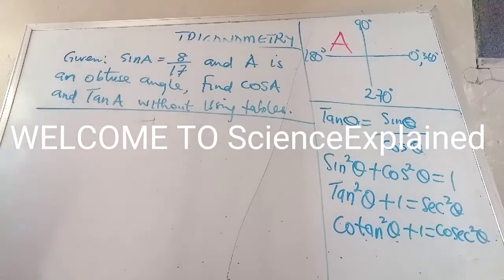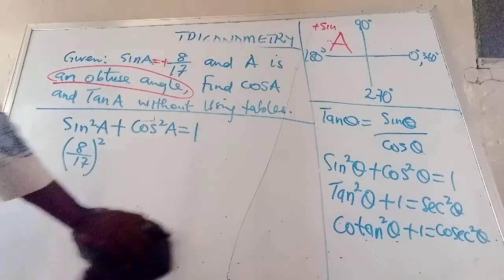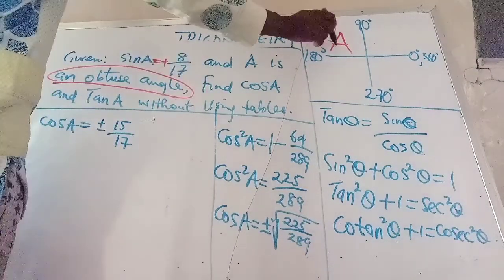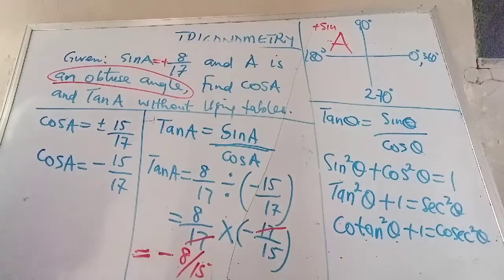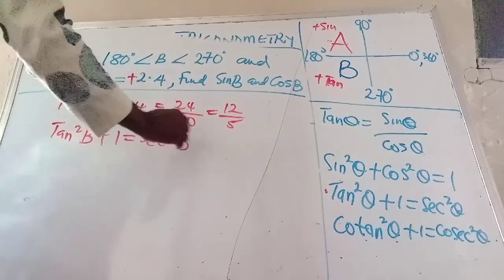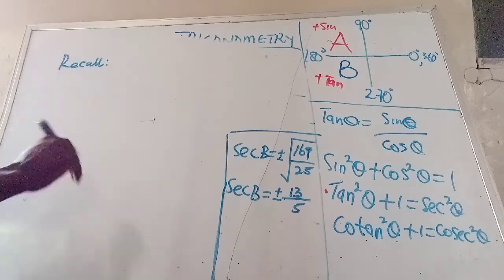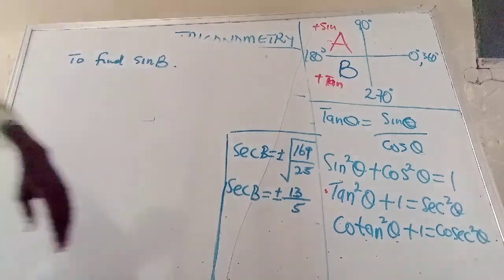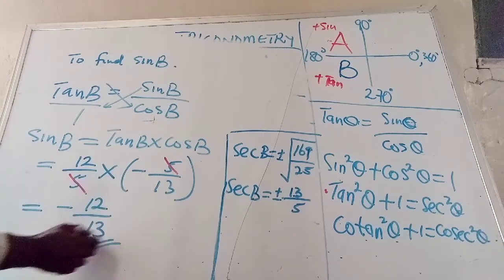. TRIGONOMETRY (EPISODE 7). SOLVING ACUTE, OBTUSE AND REFLEX ANGLES .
This episode deals with Sine, Cosine and Tangent of obtuse, acute and reflex angles.
Your comments will be highly appreciated.
Thanks and happy viewing 💯💖